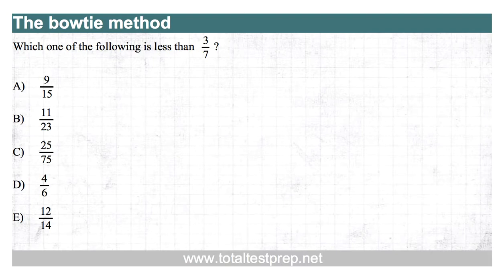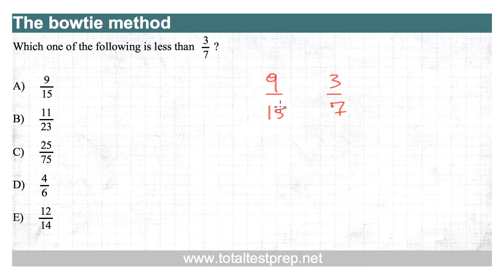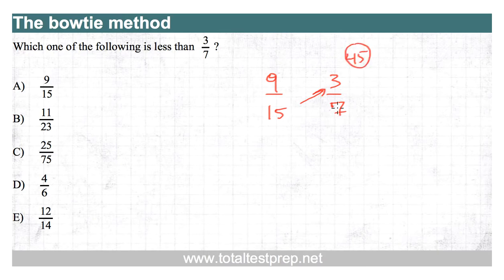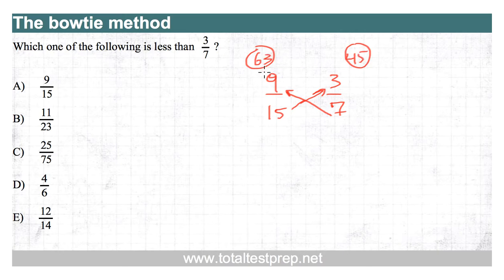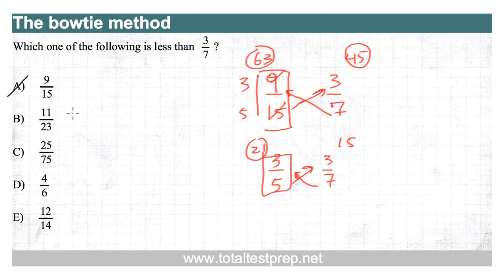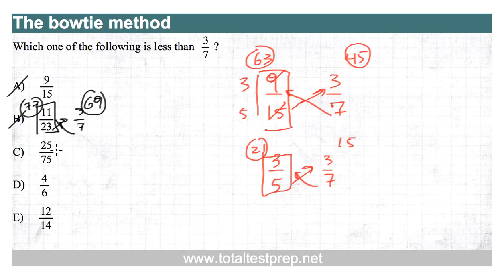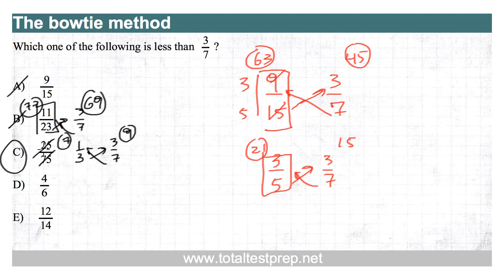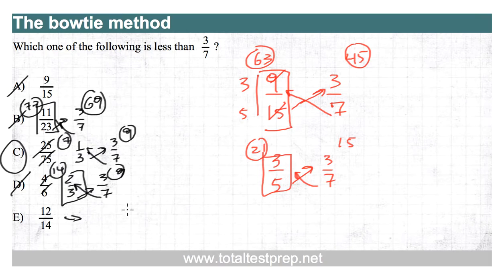GMAT - Bowtie method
A simple method for comparing fractions.